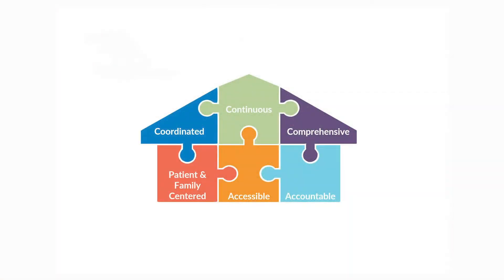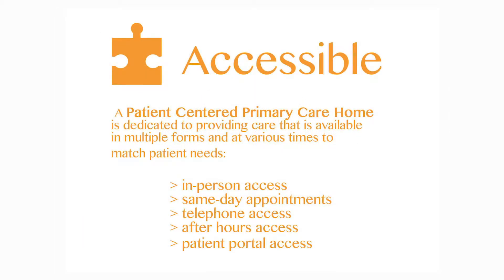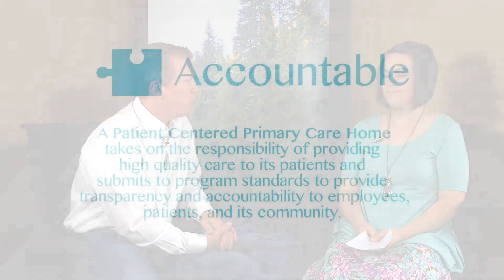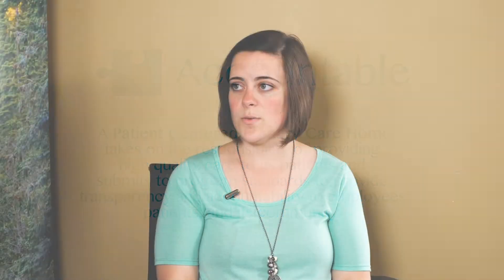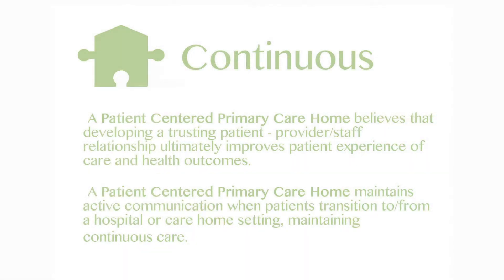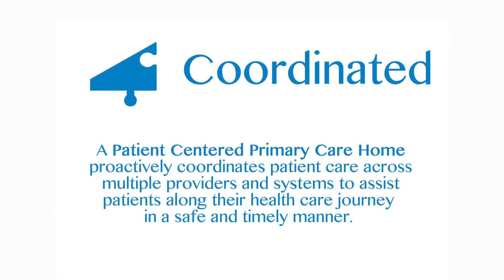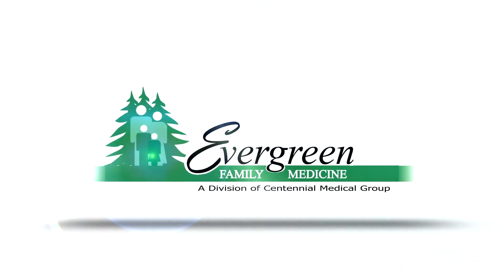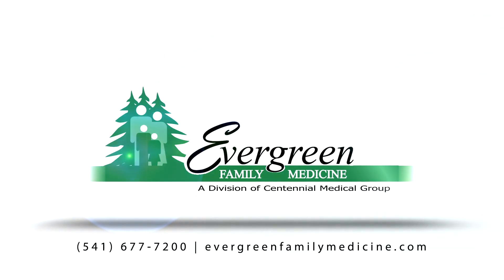PCPCH Explained - Ashley Miller - Evergreen Family Medicine - Roseburg, OR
Evergreen Family Medicine and Urgent Care
2570 NW Edenbower Blvd
Roseburg, OR 97471